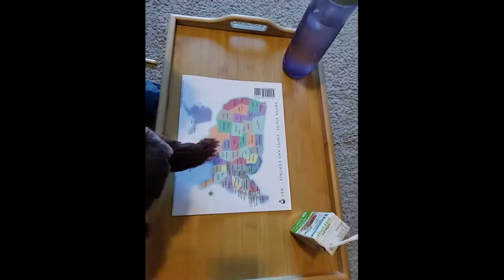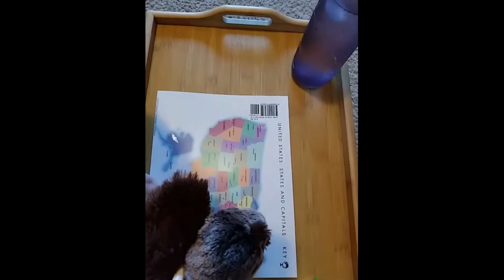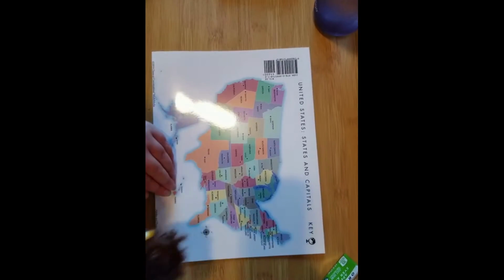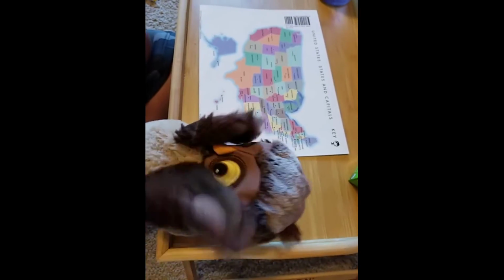The Ollie Only Show - "L" is for Louisiana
Join It's Only Homeschooling's adorable mascot Ollie Only Owl as he teaches a sweet lesson about Louisiana.